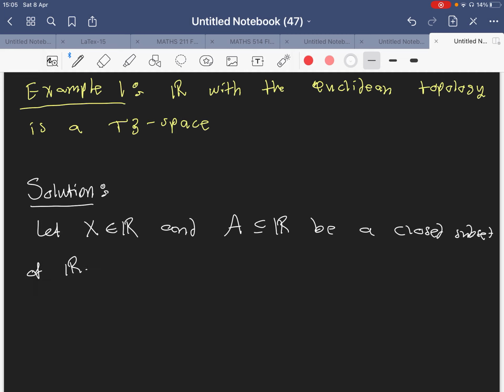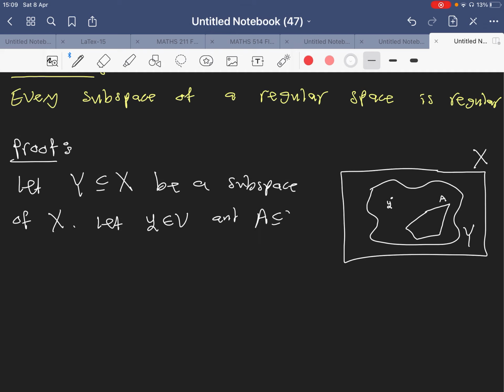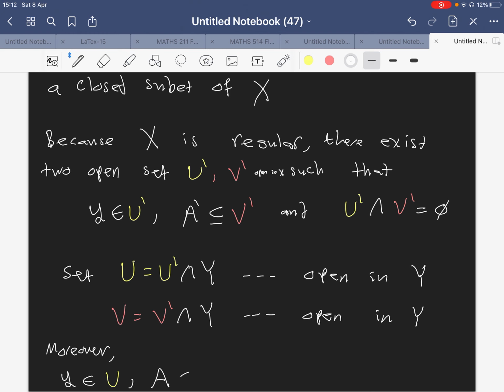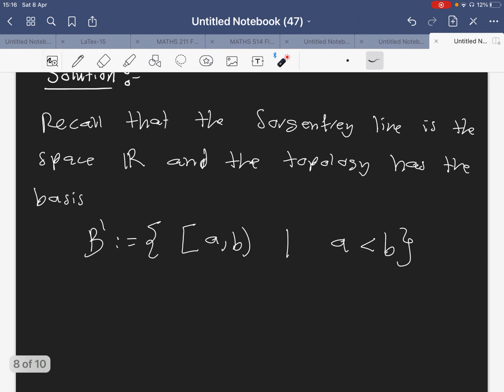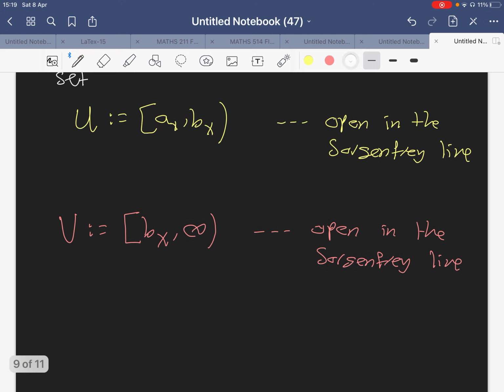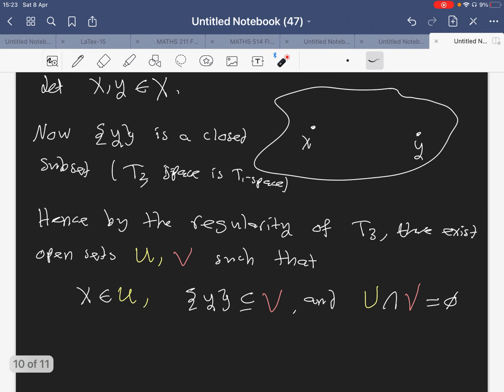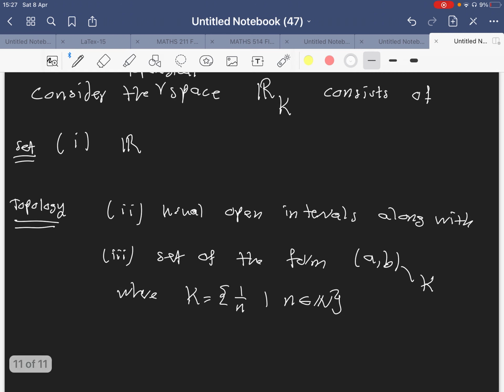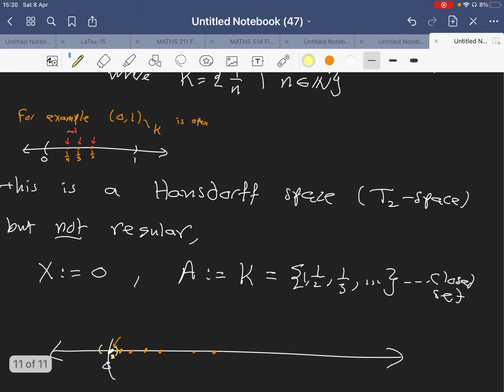General Topolgy: T3 Spaces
In this video, we explore the definition, examples, and some properties of T3 spaces.